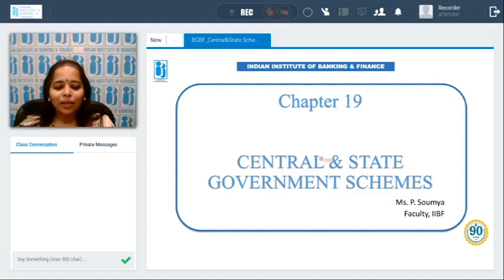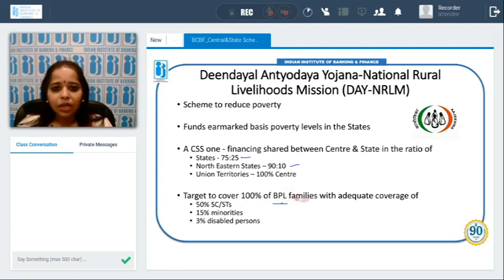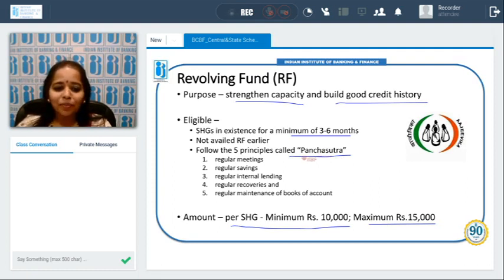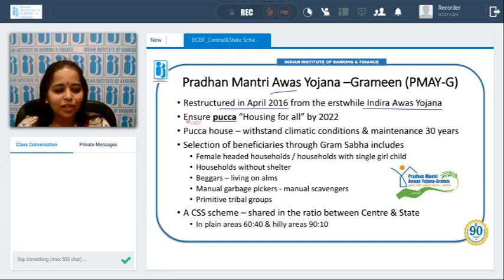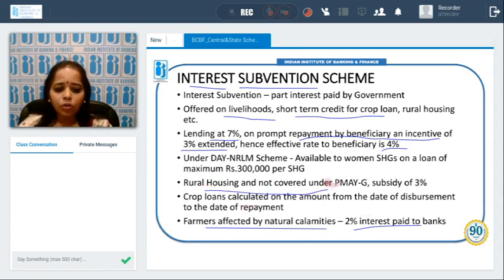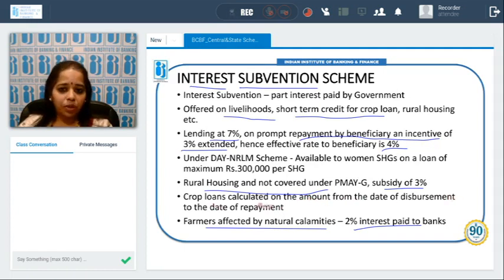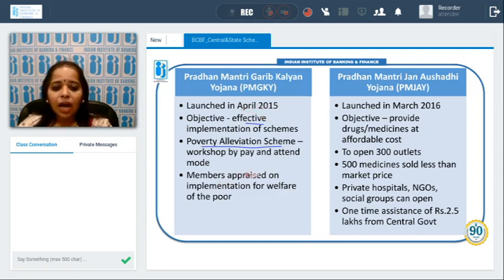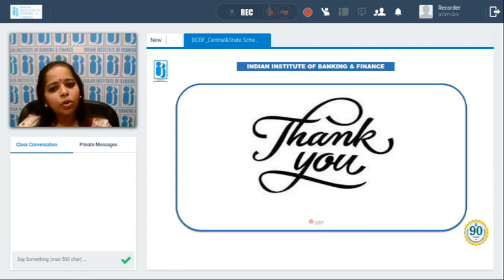Chapter 19 - Central Govt. & Local Govt. Schemes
Central Govt. & Local Govt. Schemes